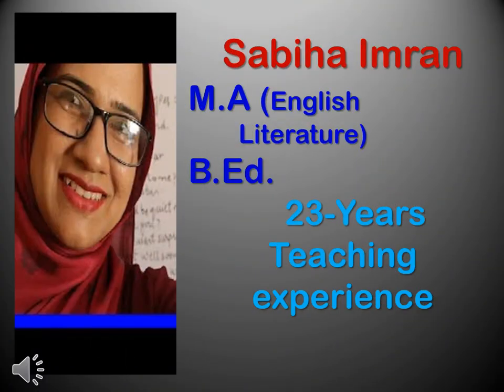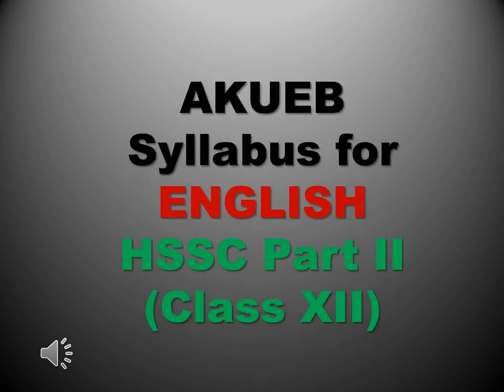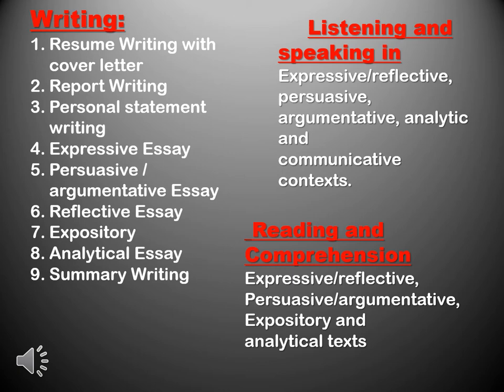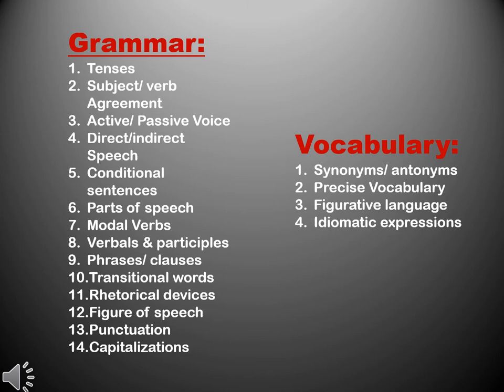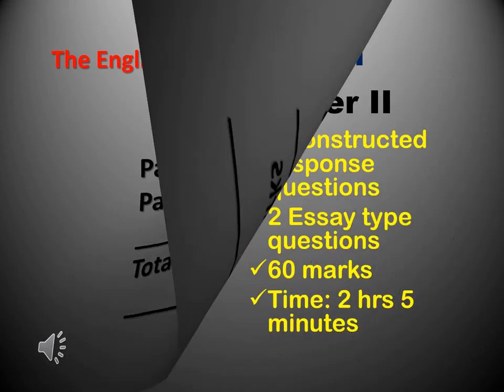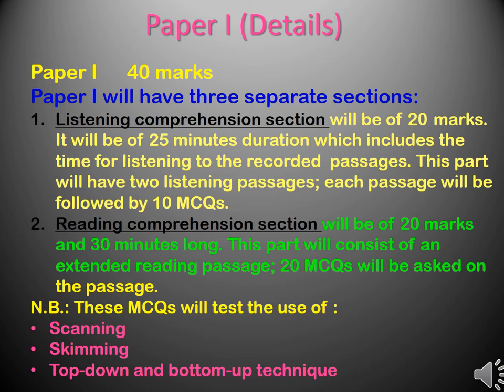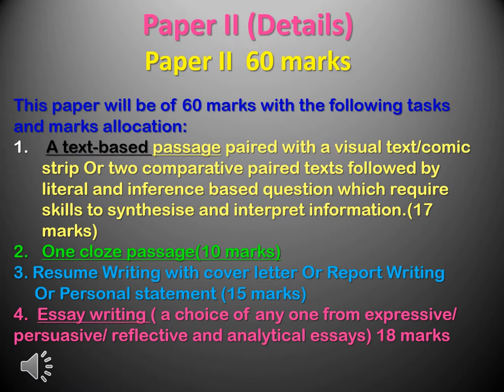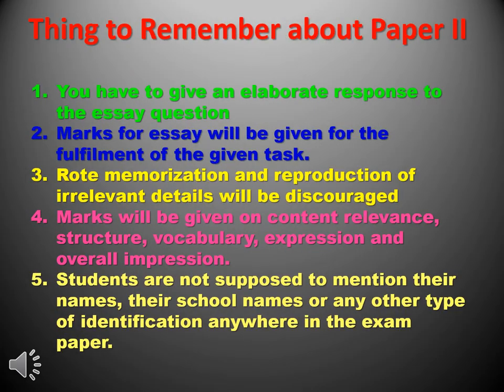Syllabus and Paper Pattern of XII English, AKUEB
Well this channel is for the people who want to improve their English.
Here you can learn English through Urdu/Hindi , Grammar Topics to help students and syllabuses  of different boards for secondary, higher secondary and graduation level. I hope this channel is going to be a great help for knowledge seekers.No one deny the importance of English as a medium to communicate with the rest of the world which has turned into a global village with the advancement of science and technalogy. Having a proficient level of English Grammar and Language means you are capable of getting through a number of tests like IELTS, TOFEL, SAT, GRE etc. which further opens for you doors to the advanced education all over the world.
The humble effort to establish this channel is to help the students who do not have a good grip on English Language so that they could learn anytime at their own convinience. I hope this effort will be appreciated .